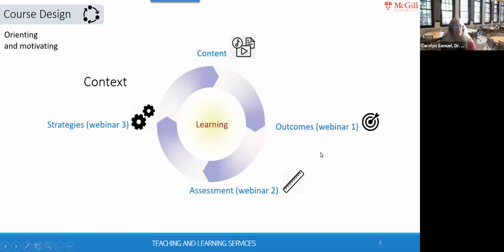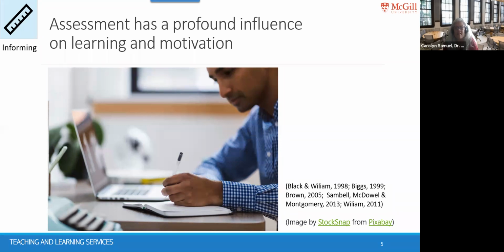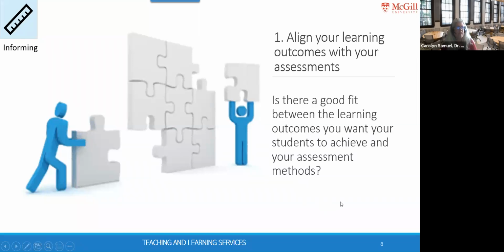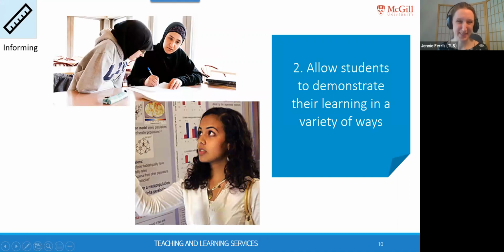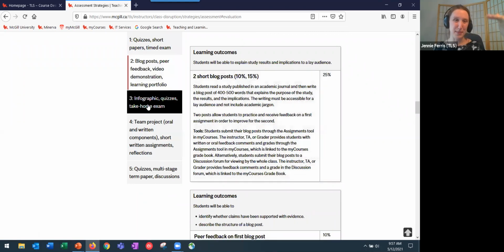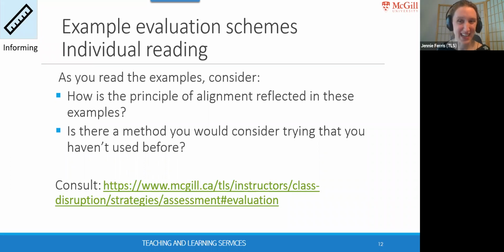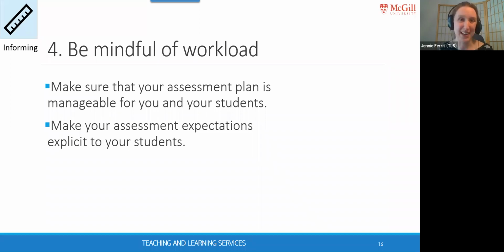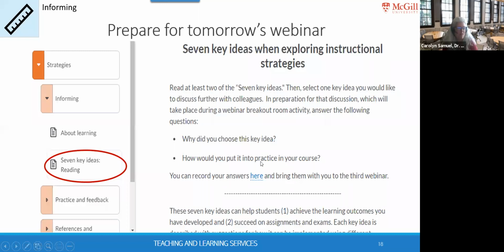Course (re)Design Essentials 2 — Planning assessments (May 12, 2021)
Course Design Essentials is a blended offering designed to fast track your course planning efforts. It consists of a three-part webinar series on Zoom along with activities in myCourses. You will apply principles of backward design to (re)design one of your courses and create an overall course plan. Note that these principles apply to courses designed for on-campus, blended and fully remote delivery.